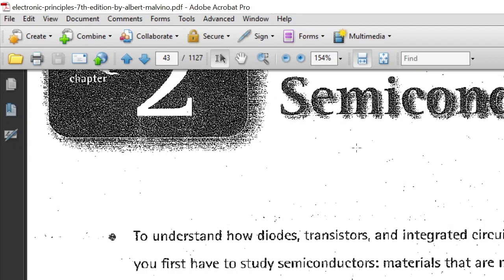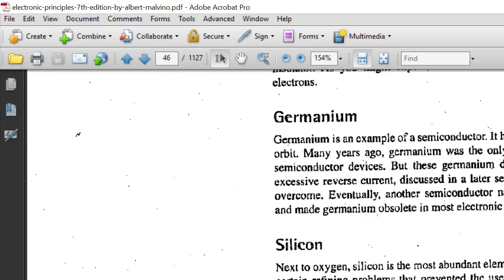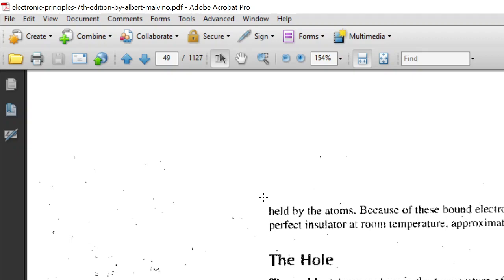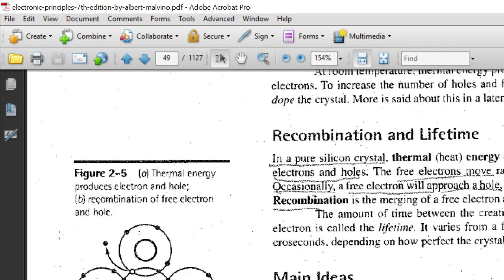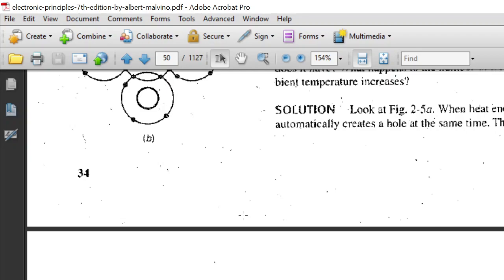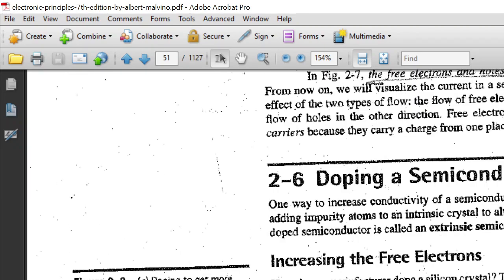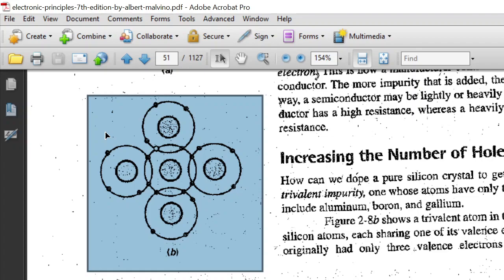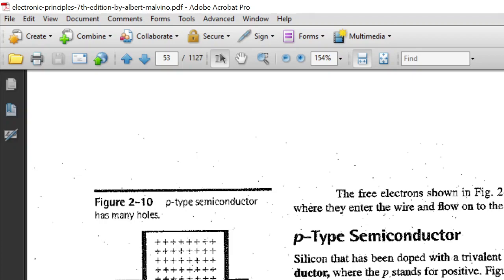2021 04 07 EEN106 - Intrinsic and Extrinsic Semiconductors - Lecture 1